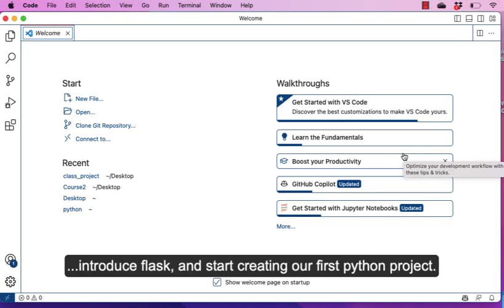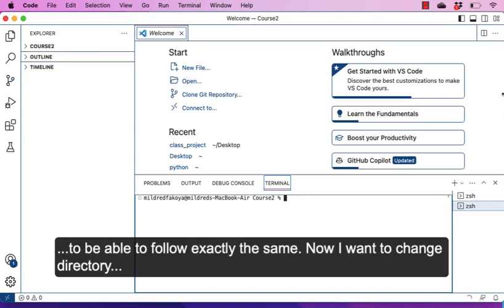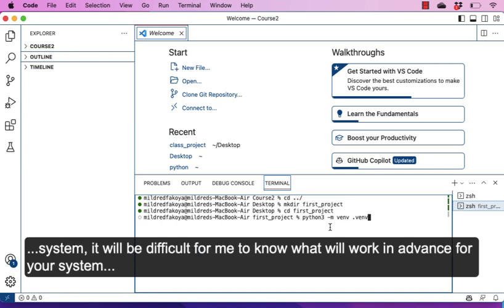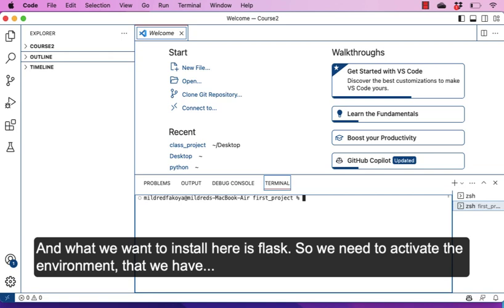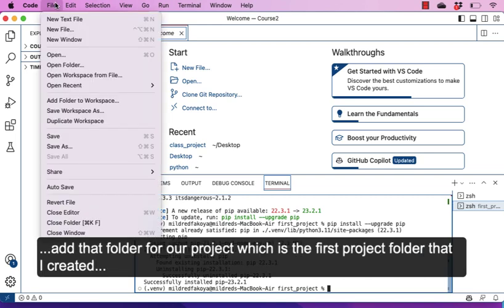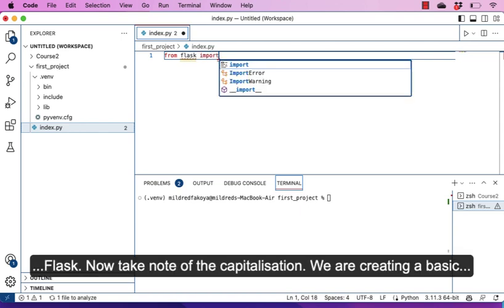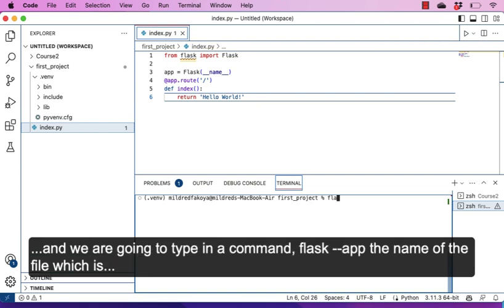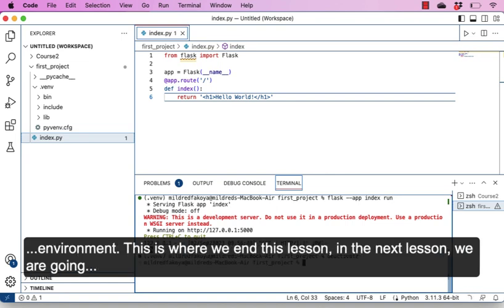Week 20 - Lesson 1: Introduction to Python Flask